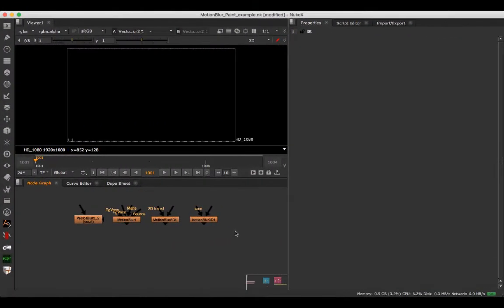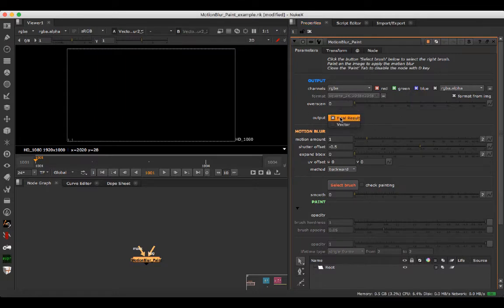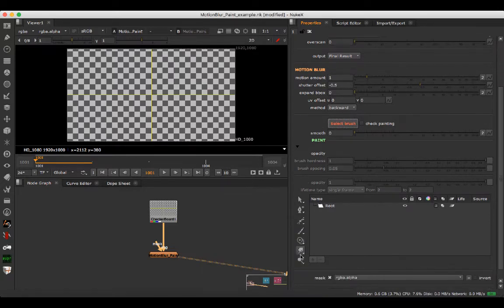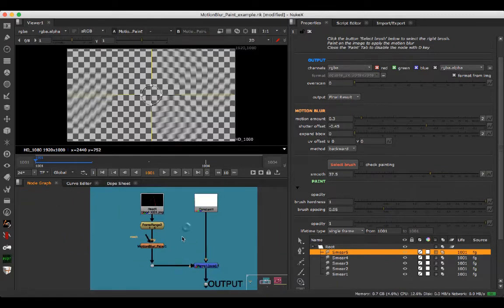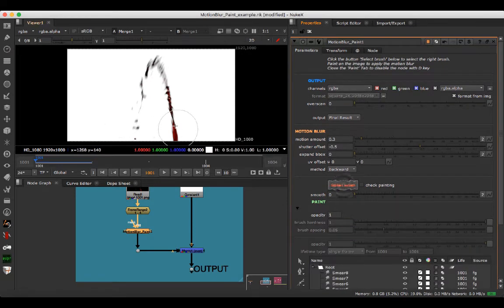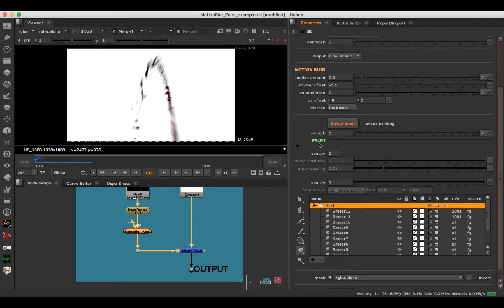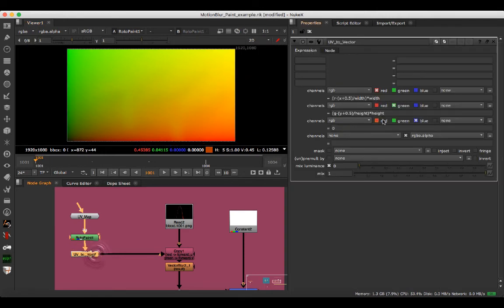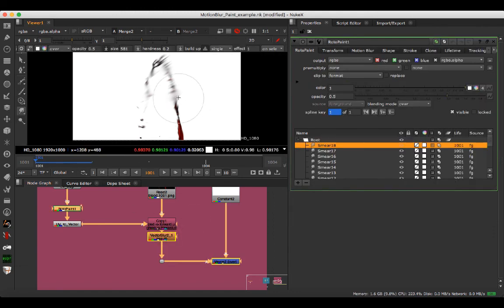NUKE GIZMO: MotionBlur Paint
This tool for The Foundry Nuke allows you to paint directly the Motion Blur

It's super easy, like to paint.

In this video tutorial I will show you how this gizmo works.

This video is divided in 3 main topic:
1. Nodes and Properties - 00:25
2. Example with CheckerBoard - 01:22
3. Example with Footage - 02:25
4. What's inside the Gizmo - 04:31
5. Similar workflow - 05:20